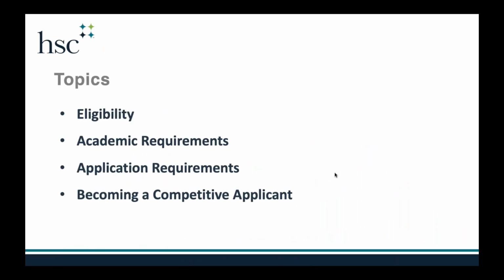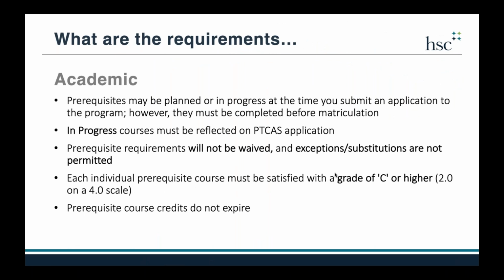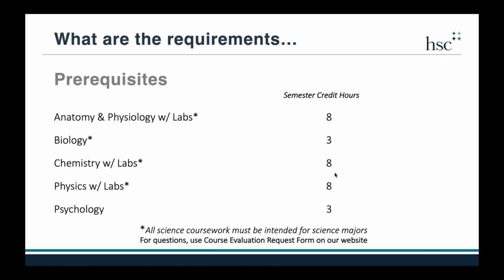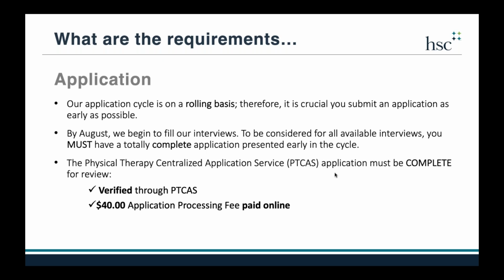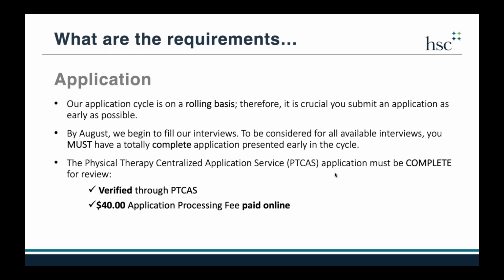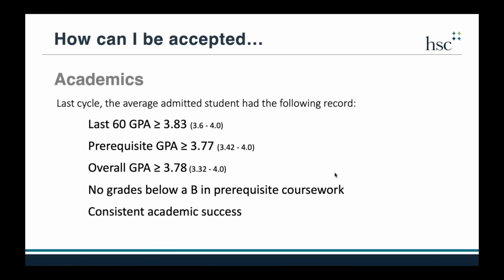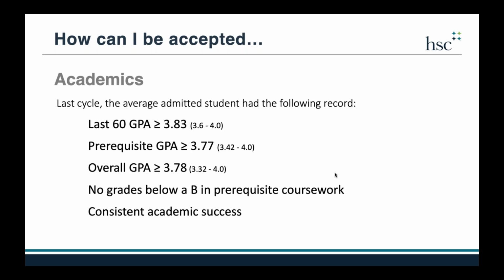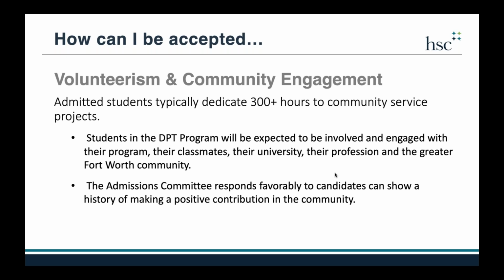HSC Fort Worth DPT Admissions Information Session